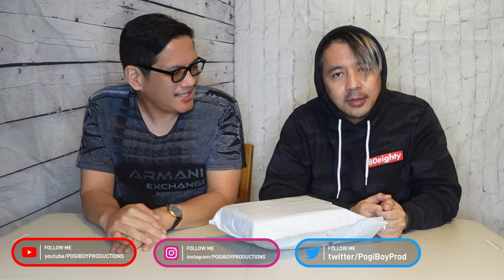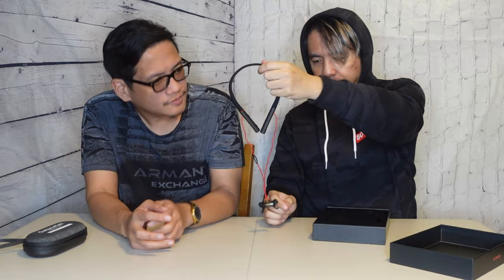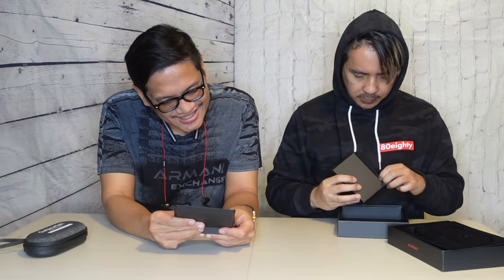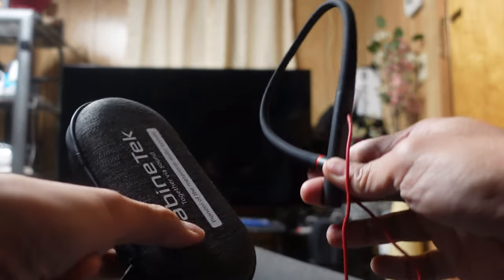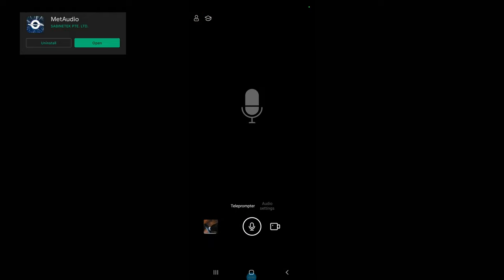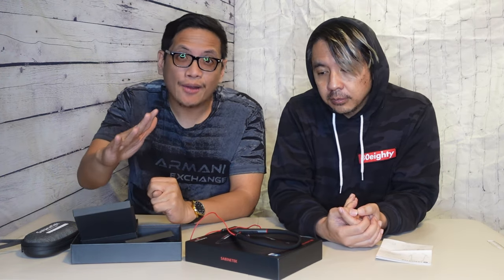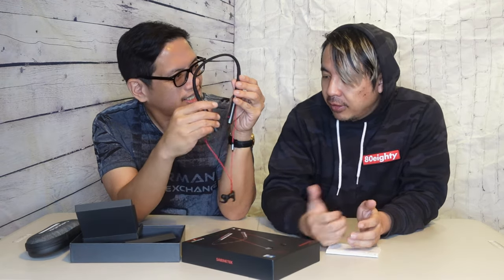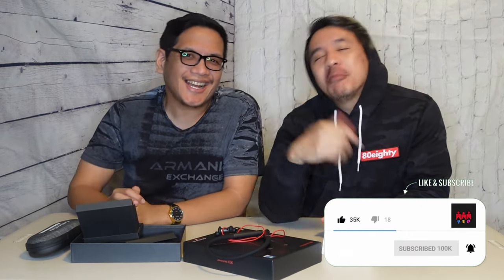Unboxing SabineTek Finalace - Portable and Wireless Smart Phone Microphone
Vern and Gener unbox another Kickstarter item, the Finalace recording bluetooth earphones!  Does it work as promised?  We put it to the test as we unbox, test it outdoors and indoors, and play around with the app.  It does look promising so far.

There are no further details whether or not it'll come back for sale but check sabinetek's website if you are curious on trying to get yourself one.